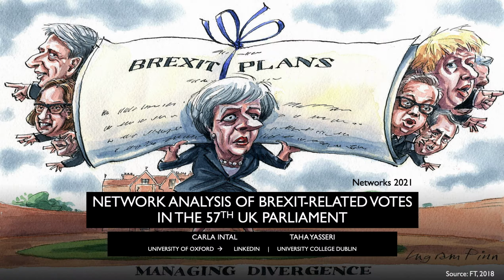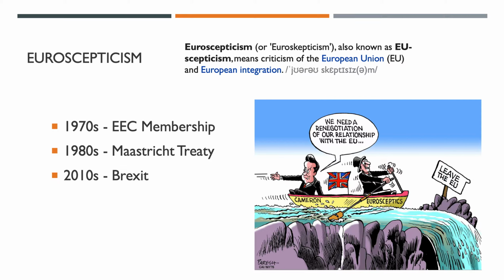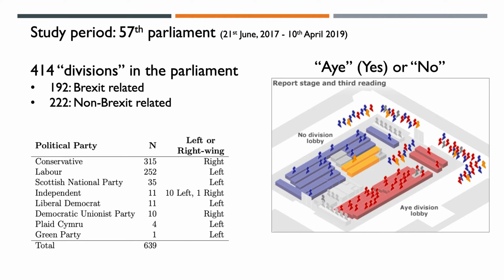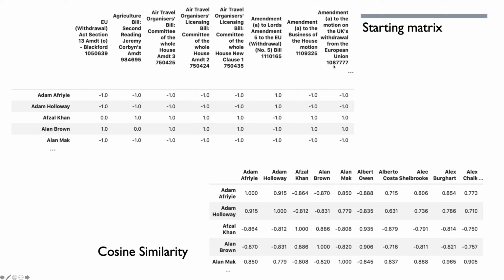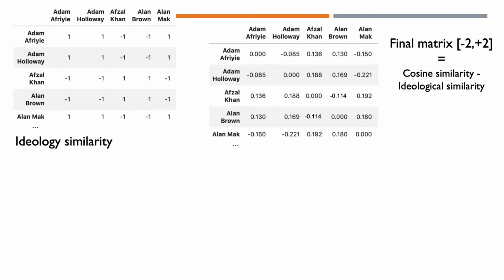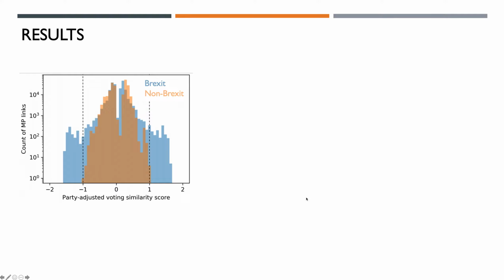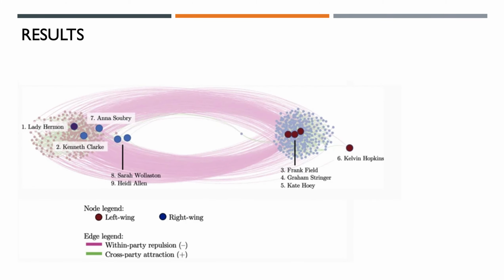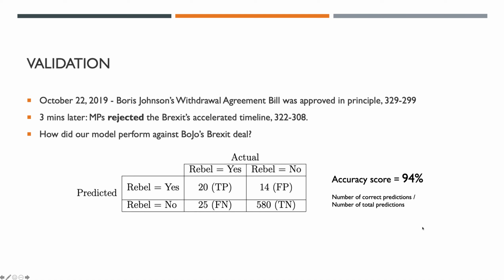Network Analysis of Brexit-Related Votes in the 57th Parliament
Presentation for Networks 2021 Lightning Talks